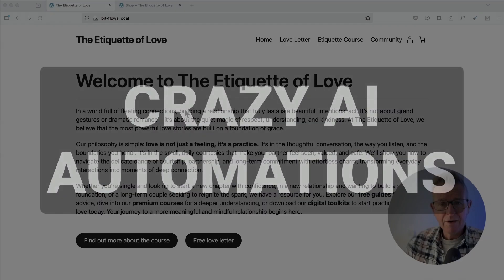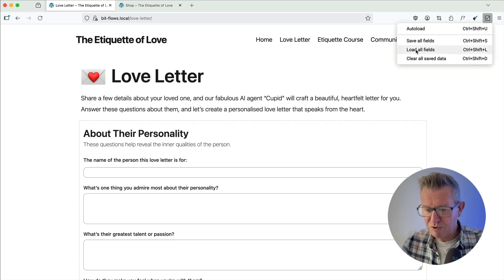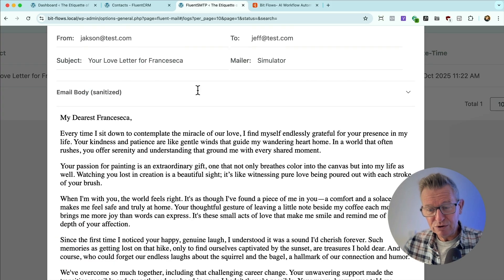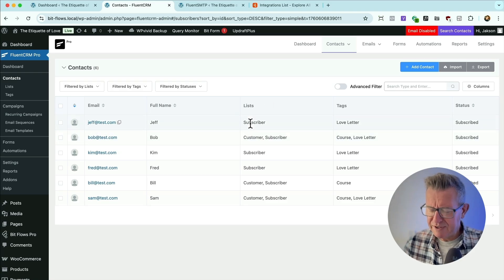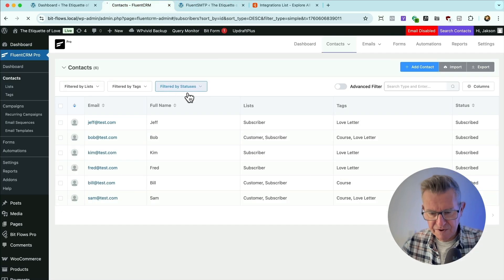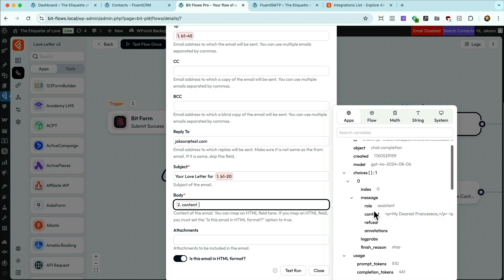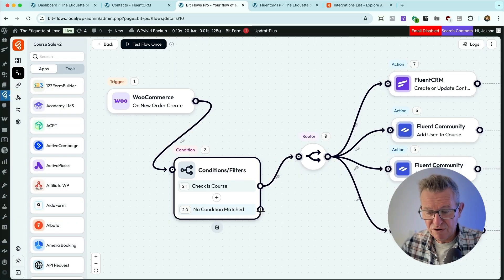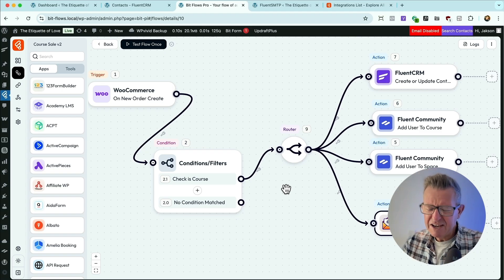How to create amazing automations in WordPress with AI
I use AI with my WordPress work every day, pretty much - for things like whipping up a quick function, a shortcode maybe and, ahem, quite a bit of JavaScript :)  As well as dummy content and other mundane manual tasks.

And yeah, I’ve tried out some of the AI “full site builders” and some are pretty good - but in my line of work, I tend to build to the design I’m given or one I’ve created myself - so those tools are not really an option for me.

But what I like most of all (and is the most fun!) is playing with the ever increasing plugins that bring in the sort AI functionality directly into the WordPress admin interface you’d normally need an external service for, like make.com or n8n.io - and oh boy did I just have some fun putting together a totally bonkers scenario to showcase what you can do these days, right there in the WP Admin, no coding required - automations, connecting with AI, using that AI output to make other decisions and flows, email sequences and funnels - absolutely wild!

So this is a 2 part-er vid - I’ll first show you the finished App, and then show you how to build it! I’m using one of the best plugins for this kinda thing and its called Bit Flows, and it pretty awesome.

 Wanna have some fun?!

Ciao!